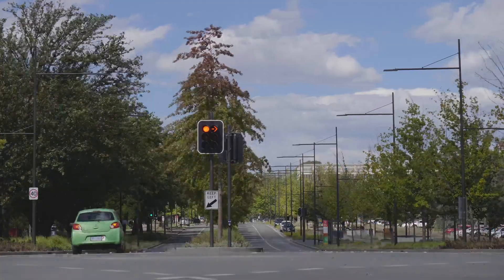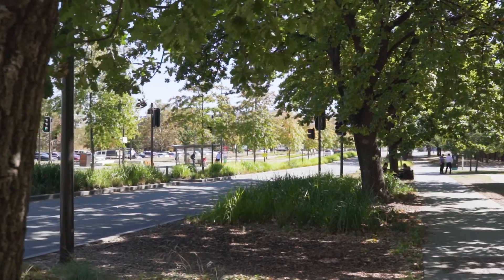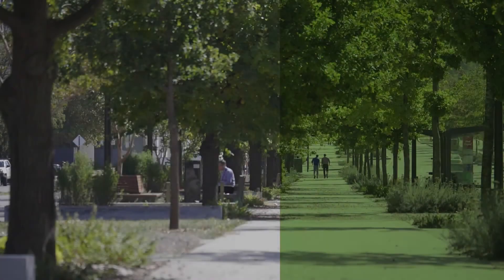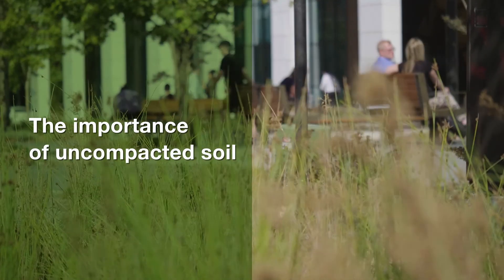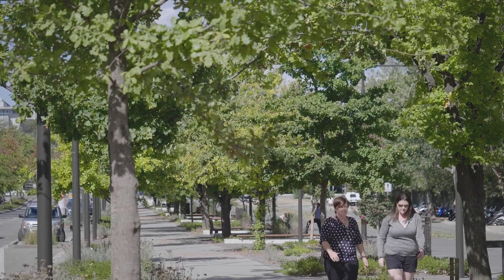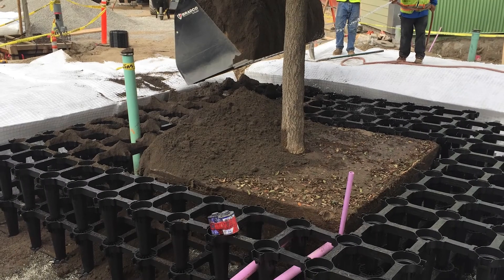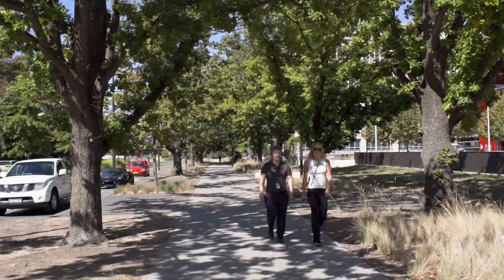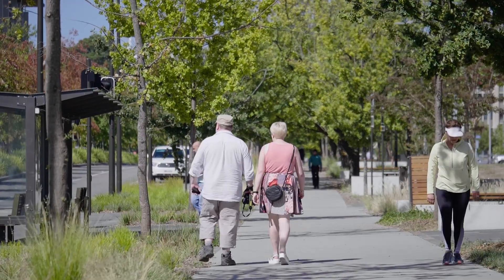Constitution Avenue, Canberra, ACT, Australia | Case Study | Citygreen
Constitution Avenue is now Canberra’s premier address with the highest density of commercial and residential buildings. Featuring impressive avenues of Quercus Robur (English Oak) trees planted using the Stratavault system.

Download our free Stratavault PDF to learn how you cool cities faster by increasing tree canopy.

Citygreen was established to provide engineered green building solutions and conduct research on urban sustainability issues. These solutions are proven current best practise in their field, endorsed by professional organisations around the globe.